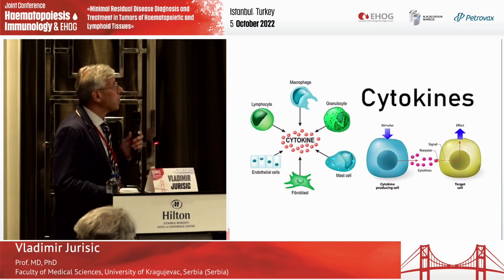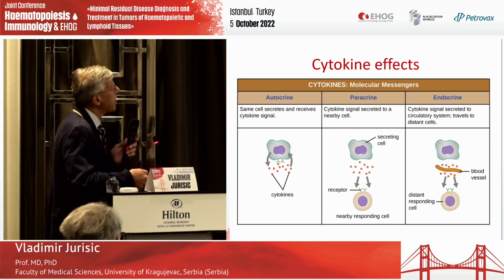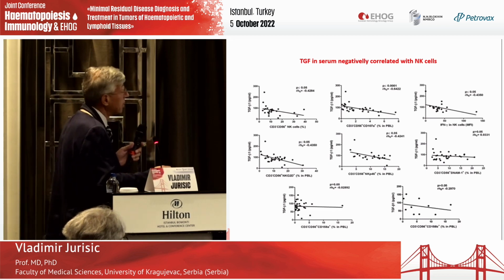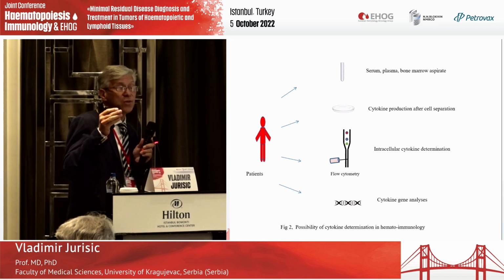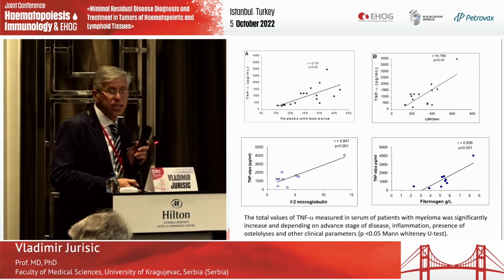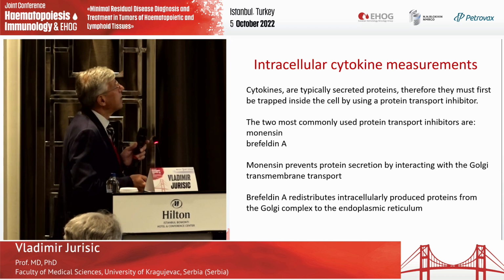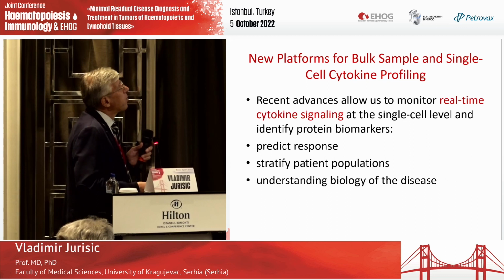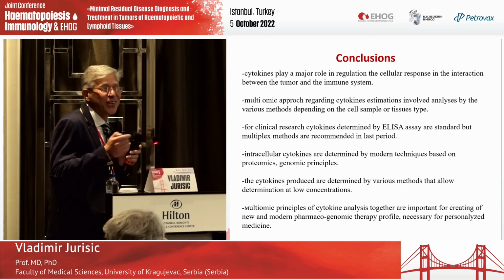Vladimir Jurisic. Multiomic cytokine analysis in hemato-immunology.